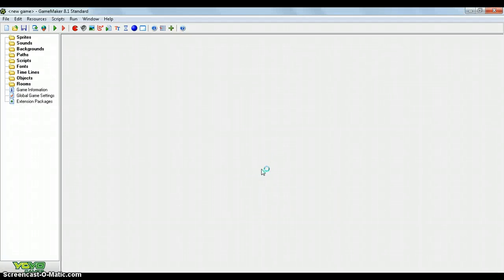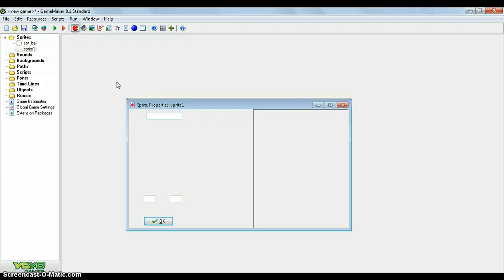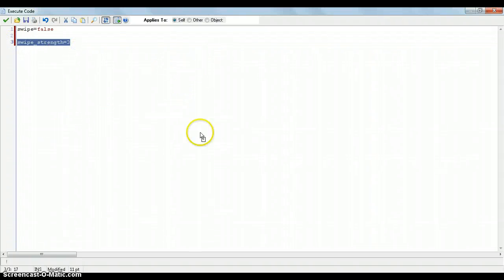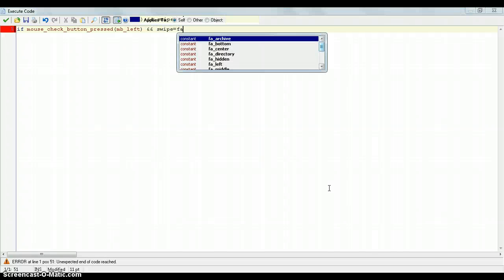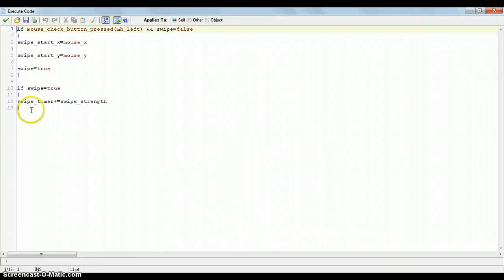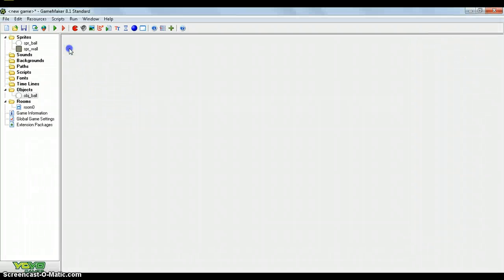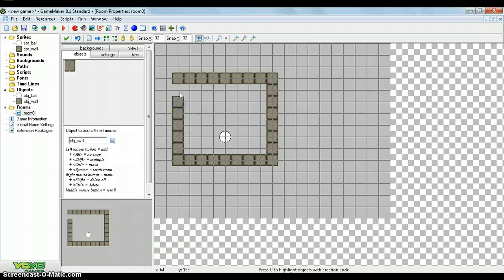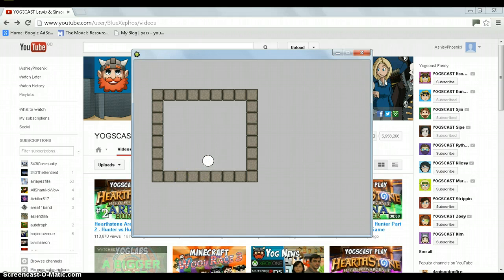Game Maker 8.1/Studio tutorial 6 - Swiping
In this episode we take ideas from games such as "Fruit Ninja" and "Angry Birds" and create a simple yet effective idea.